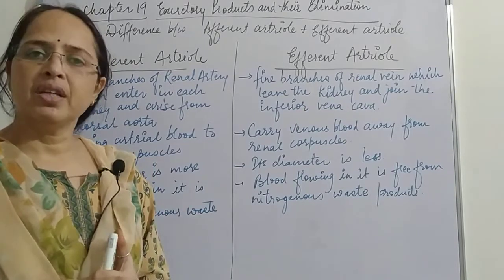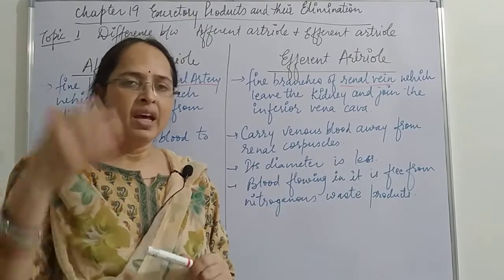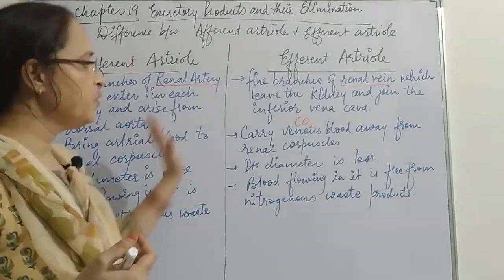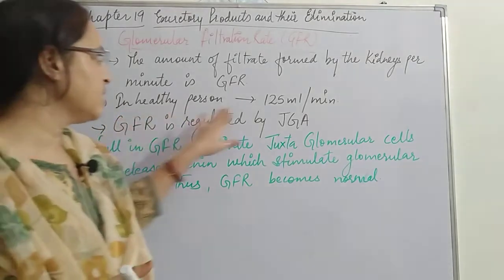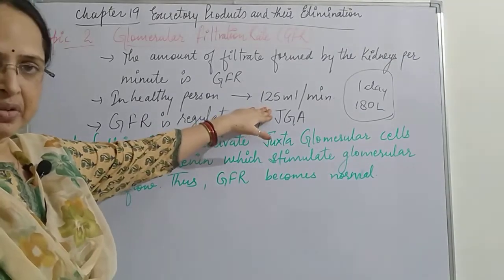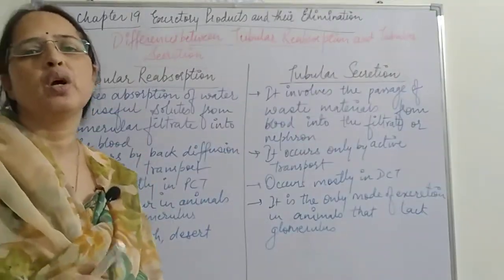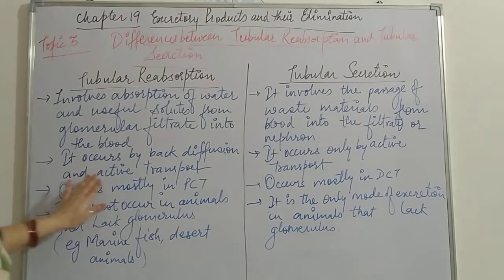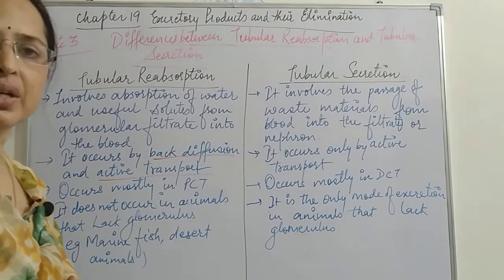Class 11 Biology Chapter 19 Questions and Answers (part 1)